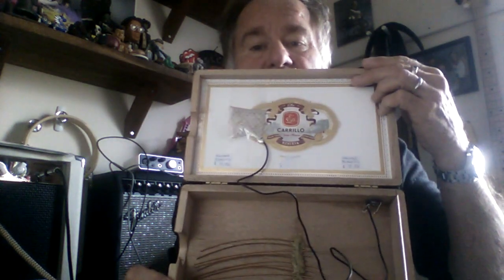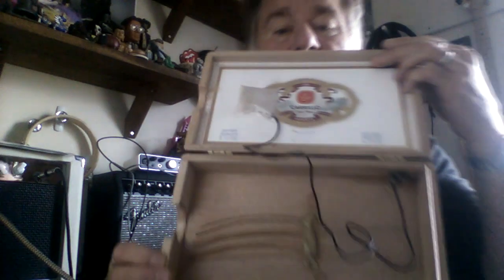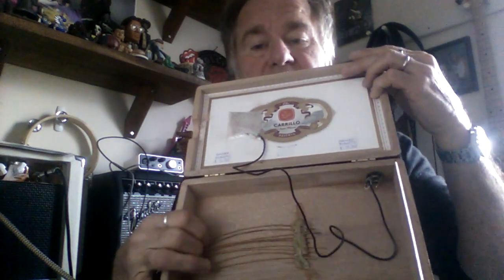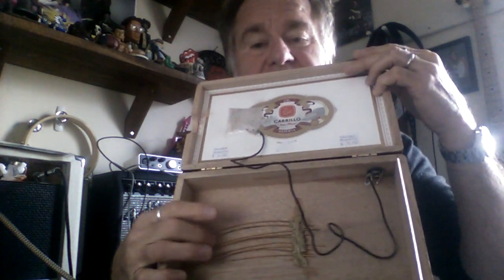Cigar Box Cajon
Hand made Cigar Box Cajon/Stomp box.